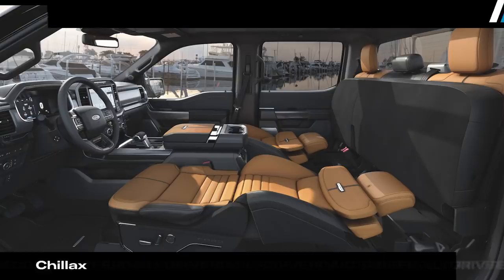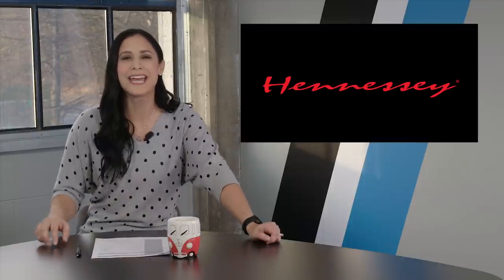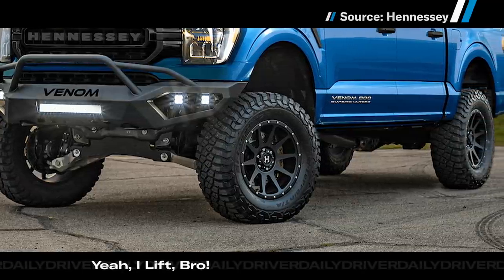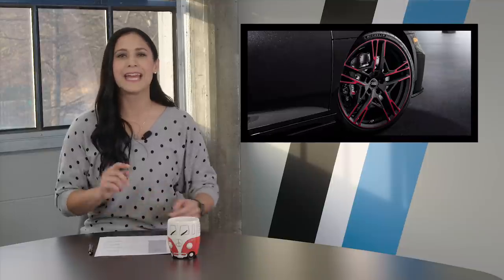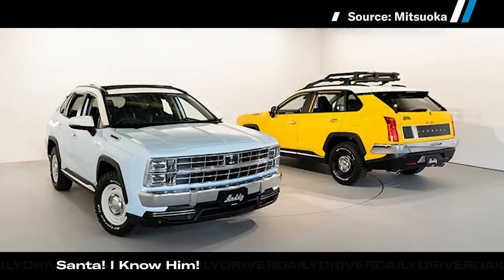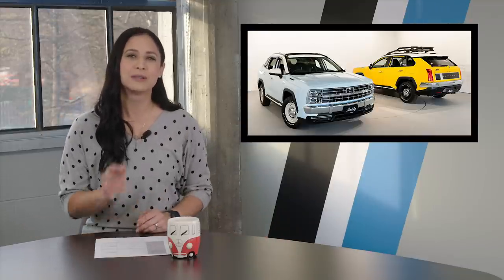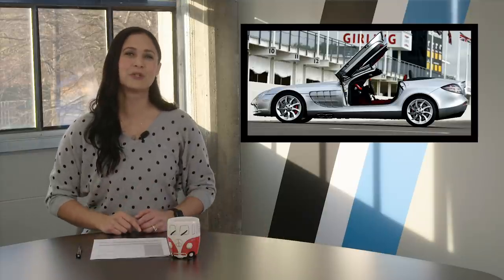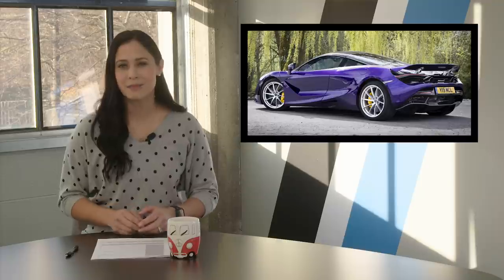Mitsuoka Buddy retromod, Hennessey Venom 800, Audi R8 Panther - Daily Driver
An 805-HP F-150 to finally challenge the Ram TRX, Audi adds another cat to its litter, and a Japanese custom coachbuilder sells out its 2-year inventory in 4 days. Plus, Throwback Thursday looks at McLaren history.